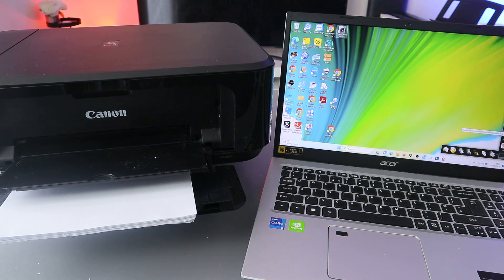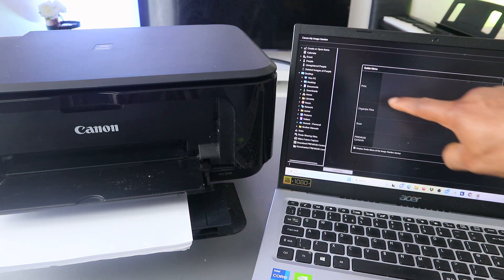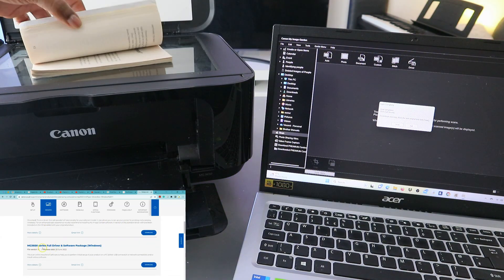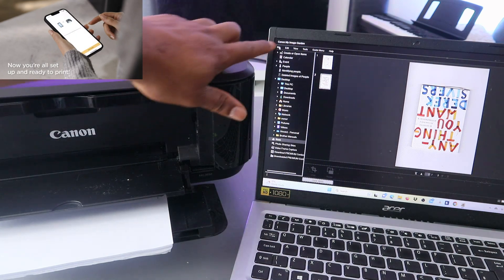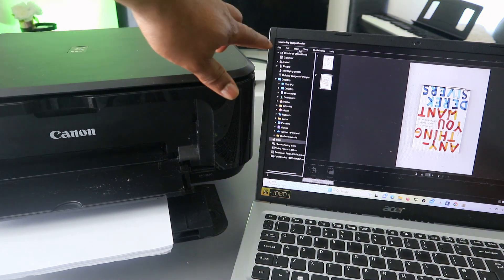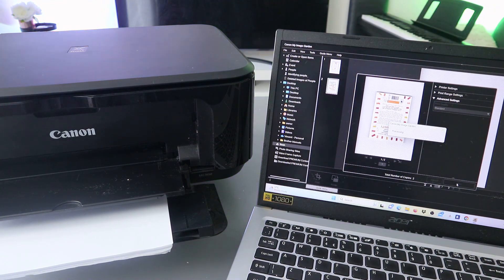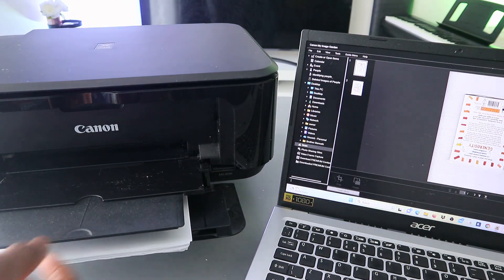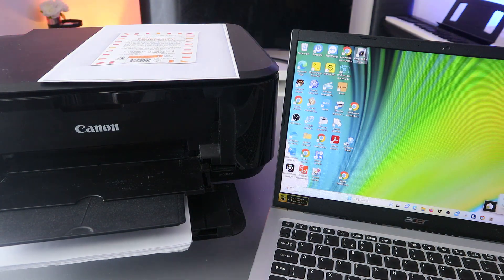How To SCAN With CANON PRINTER To Computer, Print Save PDF and Share Review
This video is How To SCAN With CANON PRINTER To Computer, Print Save PDF and Share Review
This All-In-One printer is compact and affordable, making it a great choice for both home and office use. It is capable of producing superb borderless photos and crisp, sharp documents. With seamless links to the cloud and smart devices, it offers easy connectivity. Additionally, it has the option for XL ink cartridges and auto 2-sided printing, which helps save both money and time.

Print Quality:
Effortlessly print stunning borderless photos ranging from 4x6 inches to A4 size, ensuring fine detail and high-quality results. The printer also produces documents with sharp text, guaranteeing professional-looking prints.

Convenience:
Enjoy the convenience of printing, copying, and scanning directly from your smartphone or tablet. You can also access cloud storage through the PIXMA Cloud Link using the Canon PRINT app. This makes printing and managing your documents and photos a breeze.

Printer Specifications:
This printer is compatible with both PC and Mac systems. It has a print speed of 9.9ppm for black text and 5.7ppm for color text on A4 paper. The print resolution is up to 4800 x 1200dpi, ensuring clear and vibrant prints. It can handle paper up to A4 size and has a paper capacity of 100 sheets. The printer supports automatic duplex (double-sided) printing and borderless printing. It uses 2 ink cartridges, with the recommended ink being PG-540 and CL-541.

Scanner and Copier Specifications:
The scanner has an optical resolution of 1200 x 2400dpi and can handle paper up to A4 size. It is a flatbed scanner, allowing for easy scanning of various documents and photos.

Connectivity Options:
This printer is suitable for both office and photo printing needs. It supports PictBridge, allowing you to print images directly from a digital camera. It has a USB port for wired connections and is also wireless/WiFi enabled. It supports Apple AirPrint, Google Cloud Print, Email Print, and mobile printing through brand-specific apps. Some compatible apps include PIXMA Cloud Link, Canon PRINT Inkjet/SELPHY app, Canon Print Service Plugin (Android), Google Cloud Print, Access point mode, WLAN PictBridge, Apple AirPrint, and Mopria (Android).